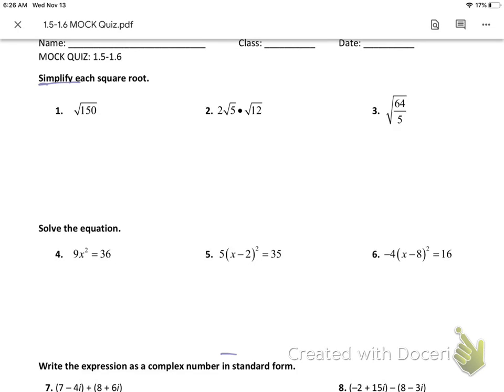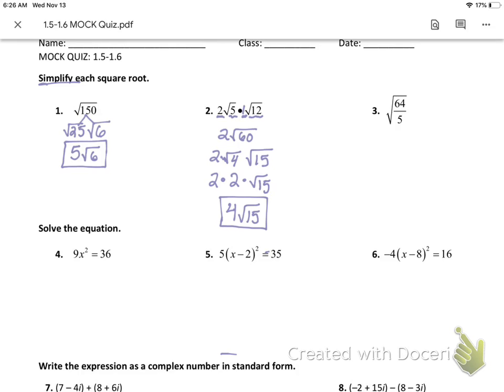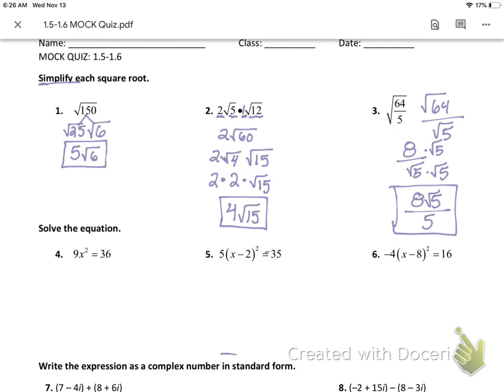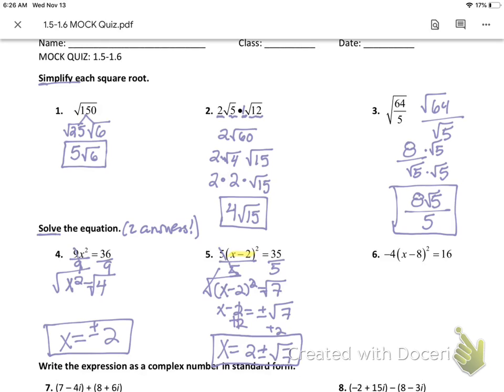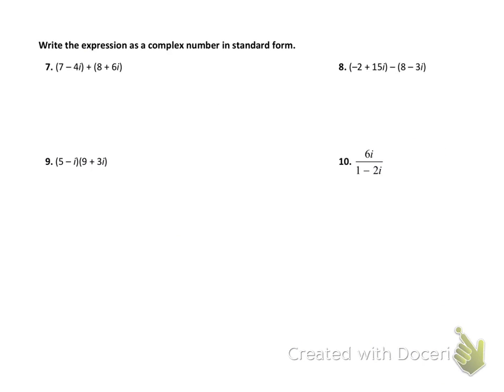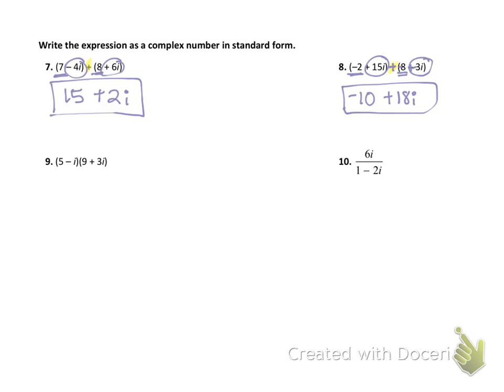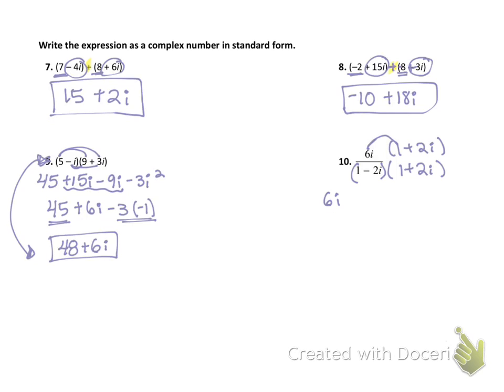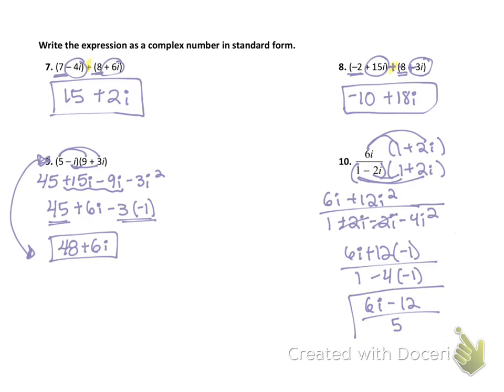square root and complex numbers